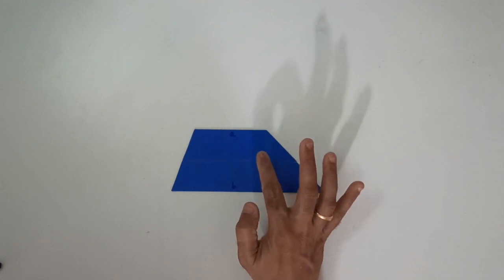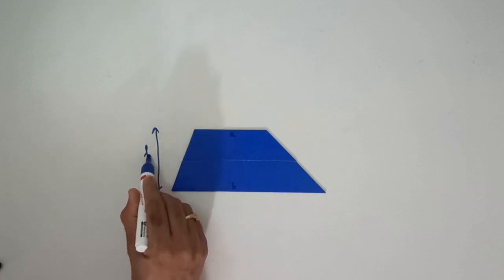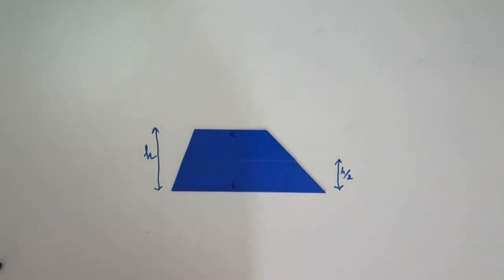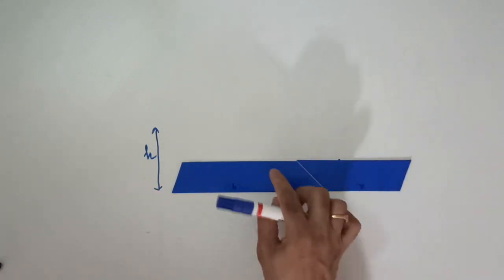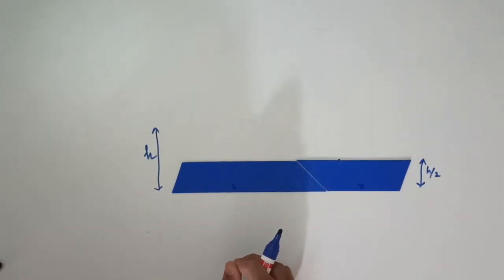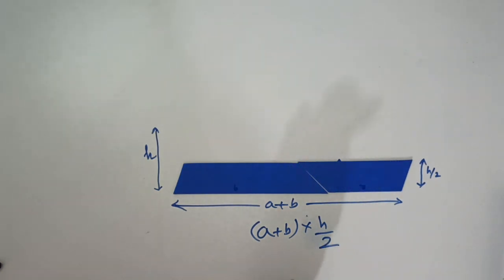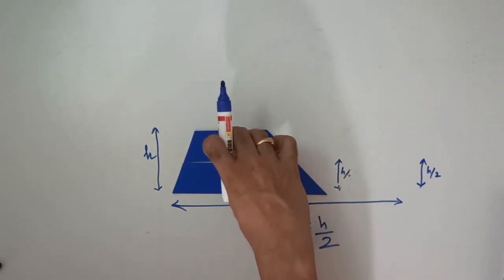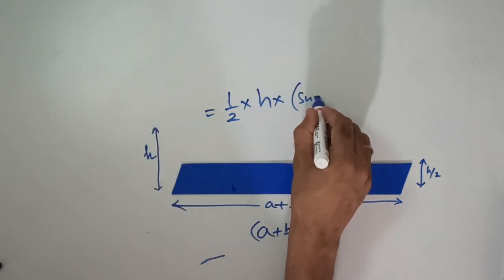Math Buddy - Area of a Trapezium | Hands-on activity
Math Buddy - Explore and learn how to find the area of a trapezium

Math Buddy XPlora provides a complete platform for students to learn Math with understanding through a combination of hands-on exploratory learning and virtual interactive software.